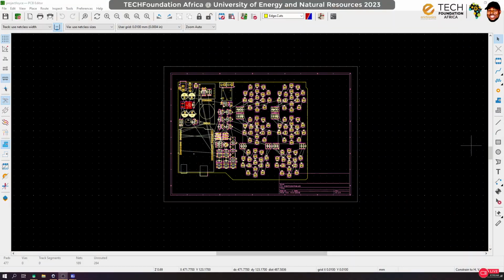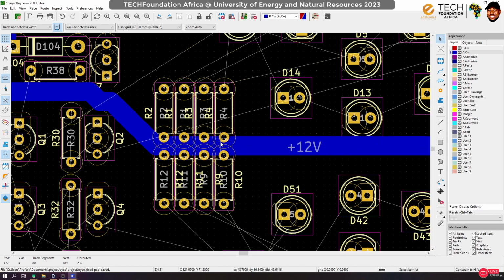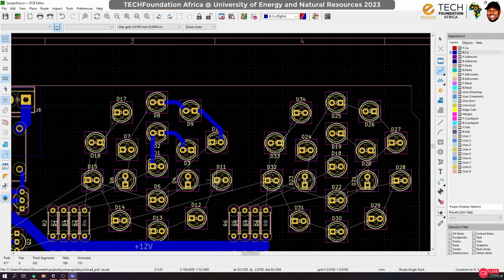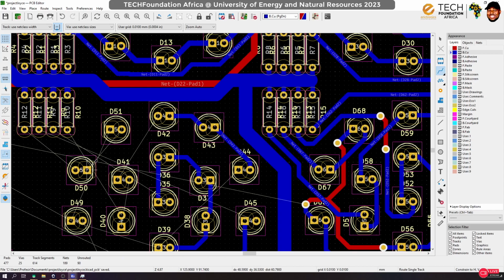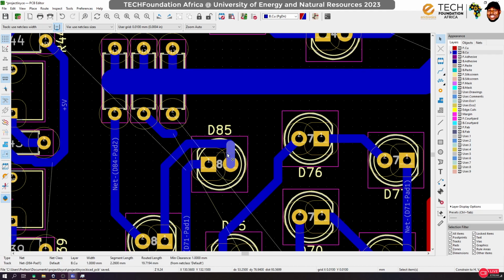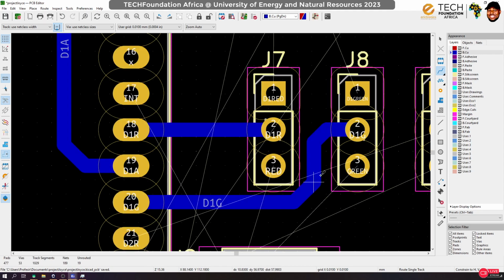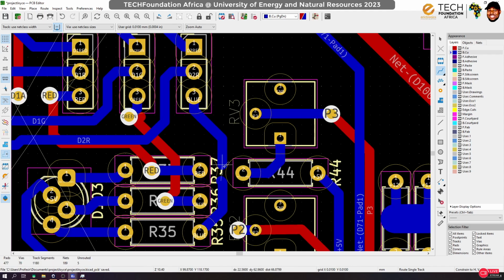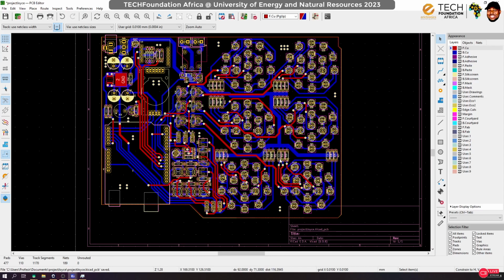Off-class lesson 4. PCB DESIGN - Routing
In this video, I route the PCB